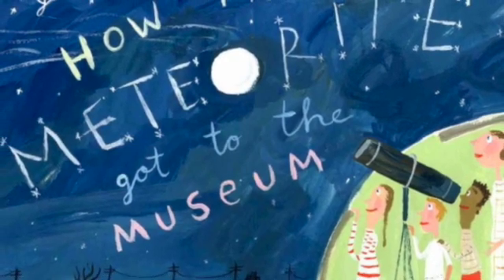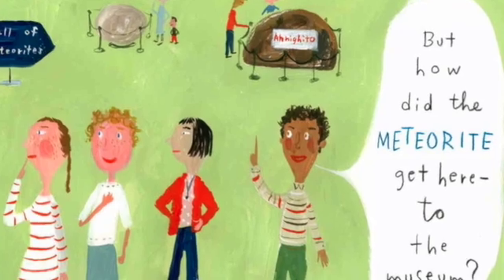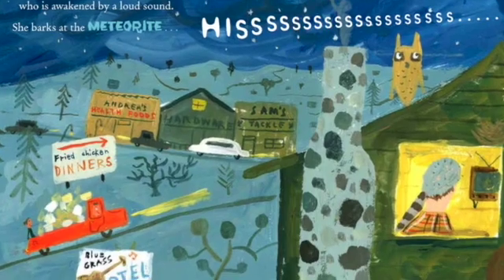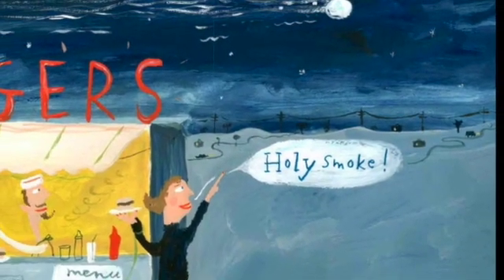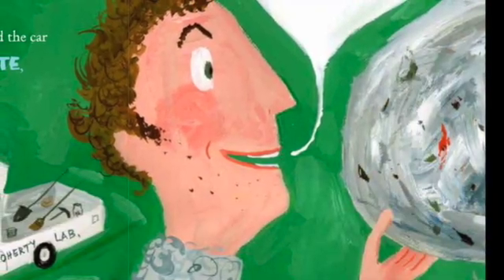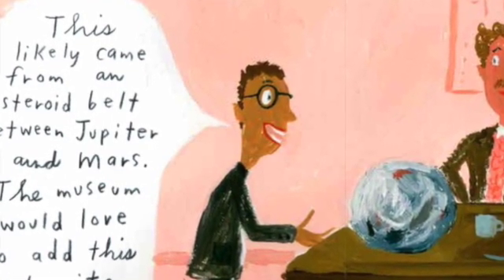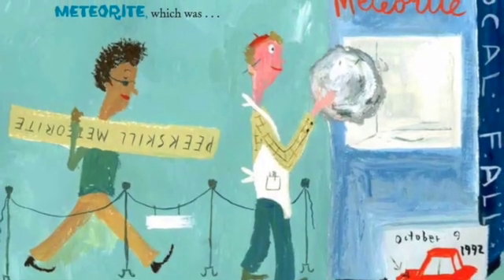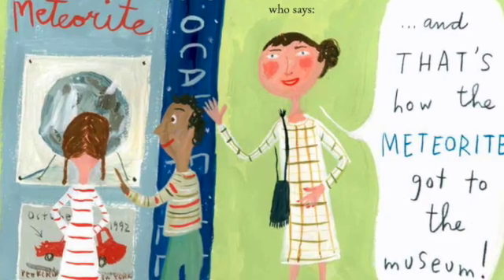How the Meteorite got to the Museum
Written and Illustrated by Jessie Hartland
Ages: 6-9

Enjoy a very informative and educational story on how the Meteorite made its way to the Museum.
Share your thoughts, anything you learned or any interesting facts that you know about meteorites.

Legendary Kids